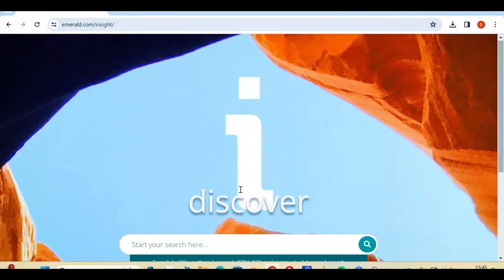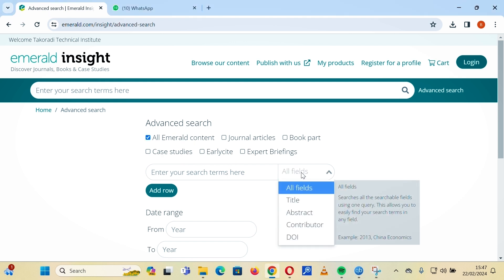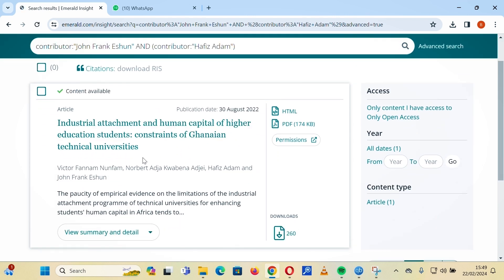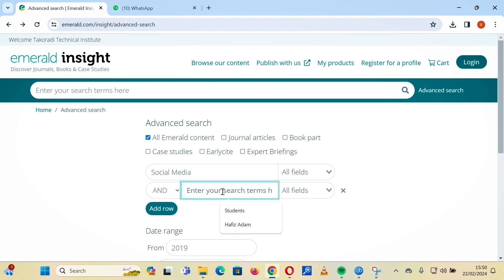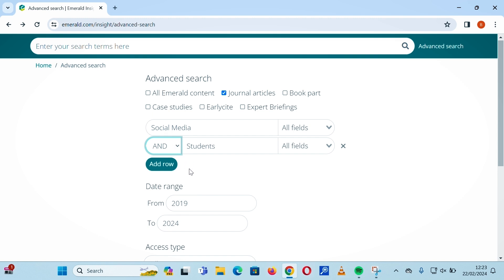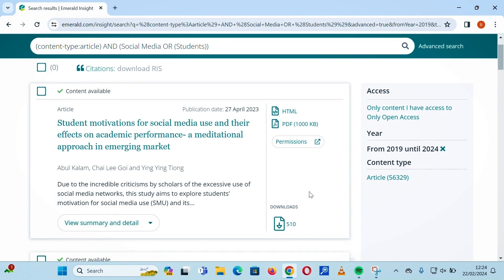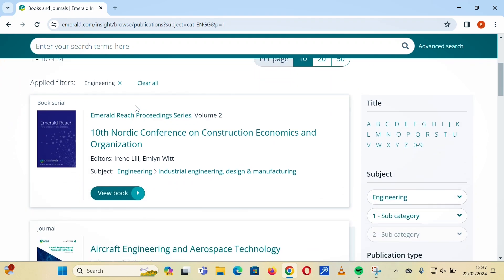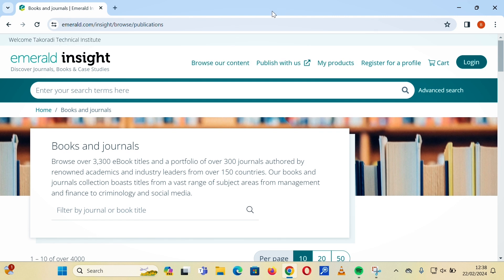Searching for information: Emerald Academic Database using the Boolean Operators( AND, OR, NOT).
This deploys the Boolean operators in searching for information  in Journals published in Emerald Database. It teaches you how to use AND, OR, & NOT to narrow or broaden a search so as to retrieve the appropriate information.